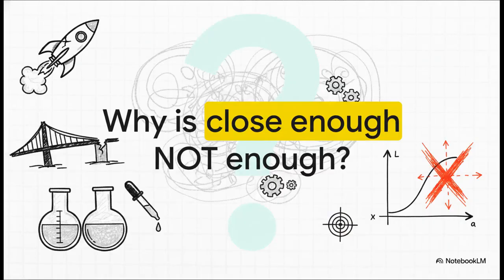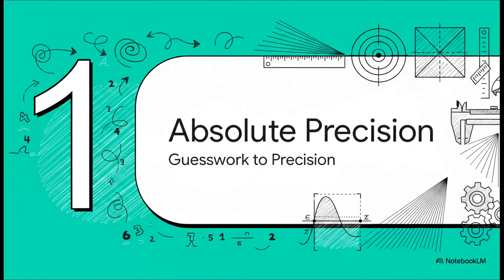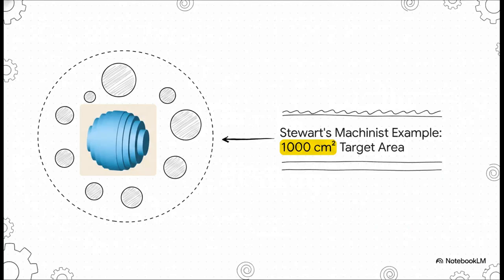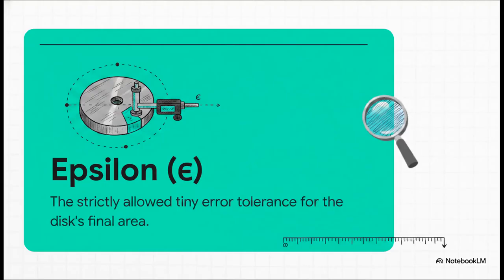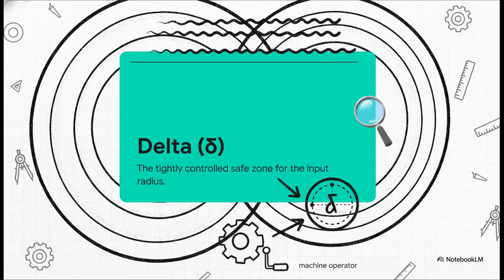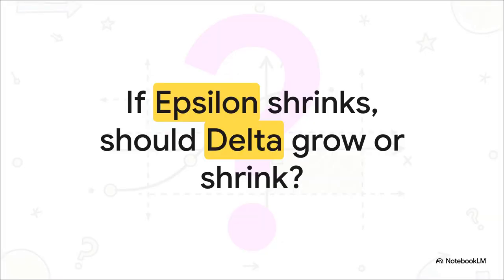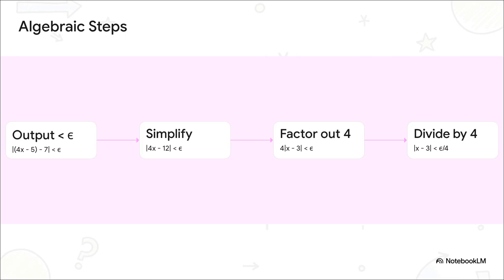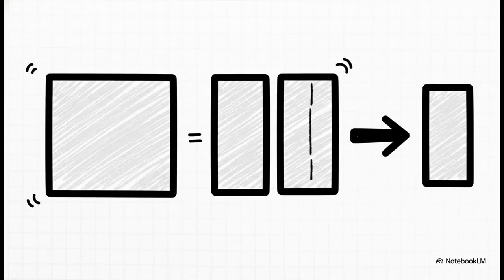The Precise Definition of a Limit ($\epsilon, \delta$) Made Visual! - Calculus 1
Don't let the symbols scare you! 🎯 In this Calculus 1 tutorial, we tackle one of the most feared topics in mathematics: The Precise Definition of a Limit, also known as the Epsilon-Delta (ε, δ) definition.

We strip away the academic jargon and explain the intuition behind it completely visually. What you will learn in this video:
- The Intuition: Why did mathematicians need a strict, bulletproof definition of a limit?
- Decoding the Symbols: What do Epsilon (ε) and Delta (δ) actually mean on a graph?
- The Game of Limits: How finding Delta depends on the Epsilon target chosen.
- Step-by-step mathematical proofs for linear functions.

💡 THE EPSILON CHALLENGE:
Try to follow the proof at the end of the video and find the exact value of Delta (δ) for the given linear function. Write your step-by-step solution in the comments below!

Perfect for AP Calculus, college math majors, and engineering students who want to truly understand the rigorous foundation of calculus.